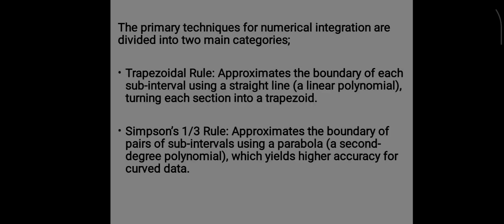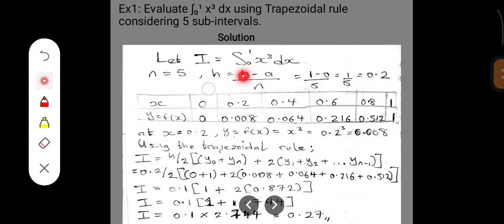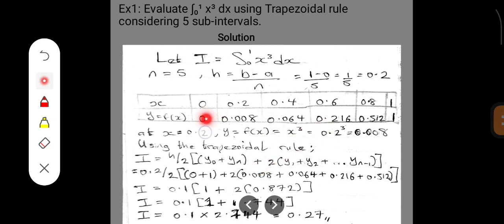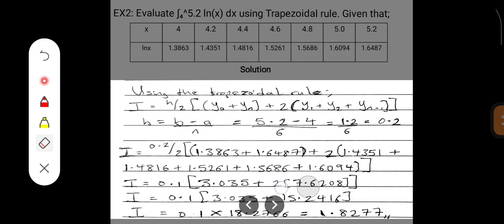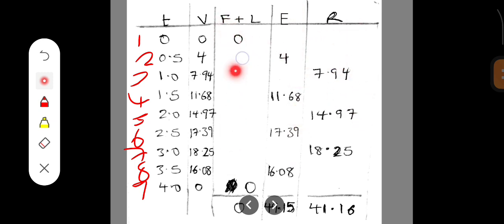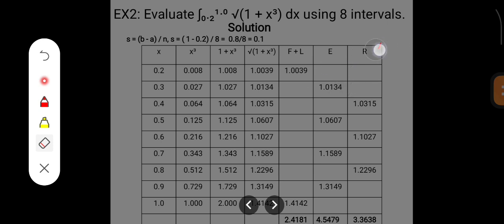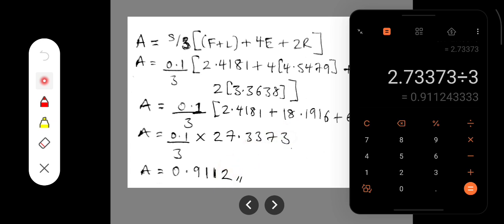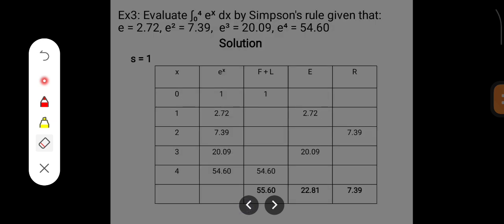NUMERICAL INTEGRATION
Numerical Integration is the branch of numerical analysis used to approximate the definite integral (∫a^b f(x)dx) using purely algebraic calculations.

00:00 - Intro
00:50 - Two categories
01:27 - Trapezoidal rule
03:18 - Example 01
06:56 - Example 02
09:45 - Simpson's 1/3 rule
10:35 - Example 01
14.32 - Example 02
18:27 - Example 03
21:03 - Exercise